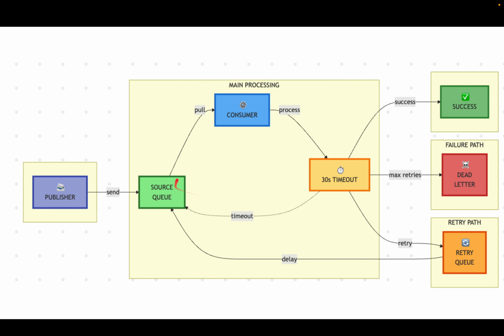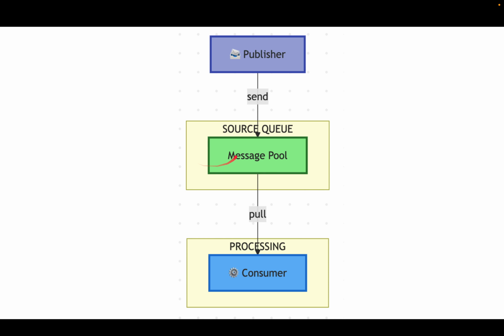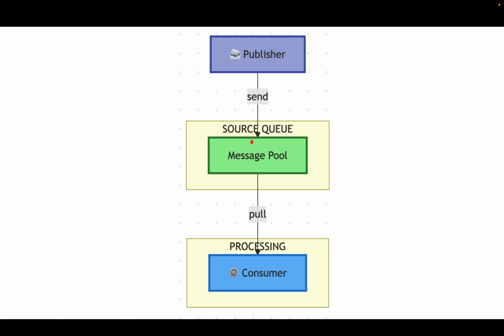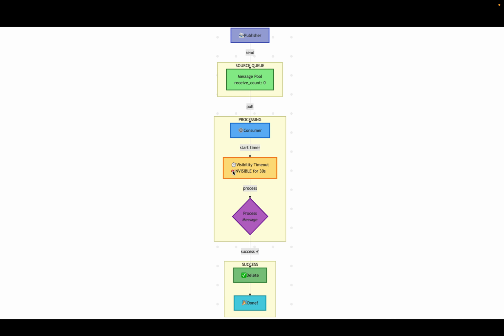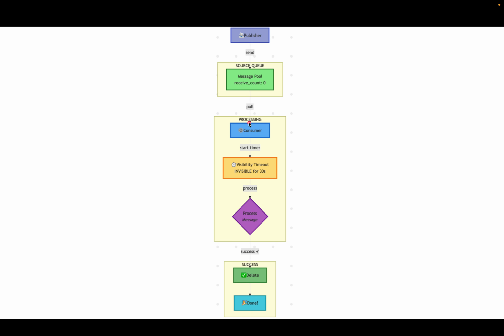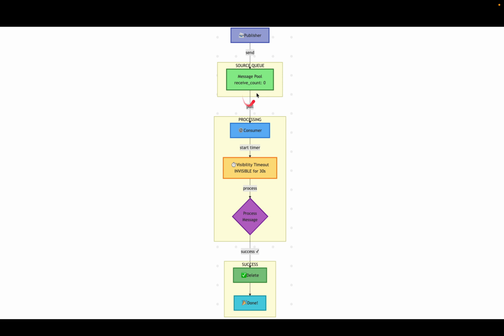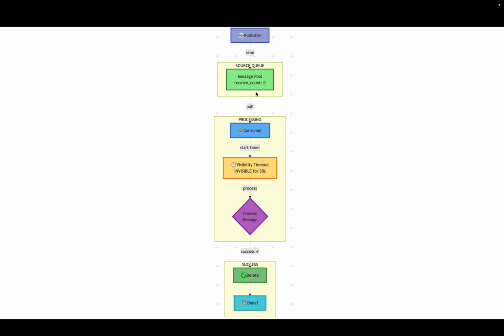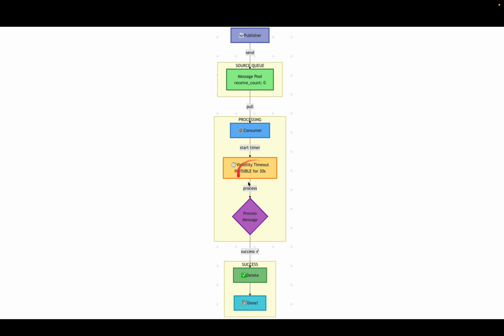Messaging Queue Architecture Overview